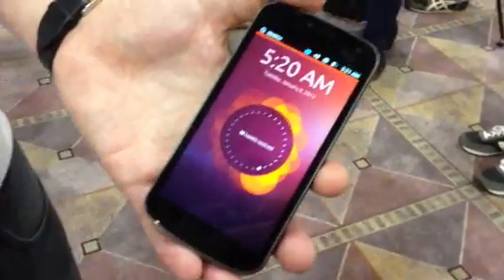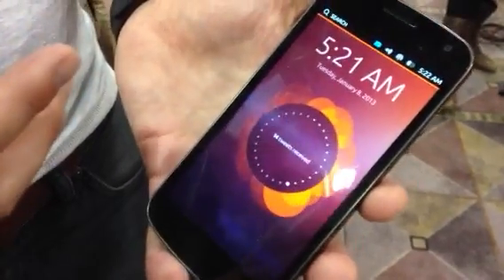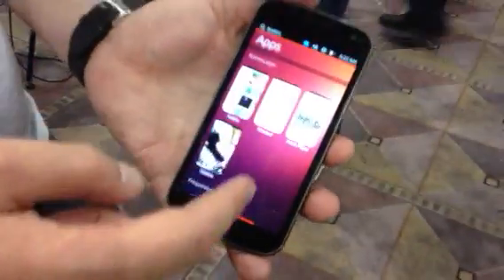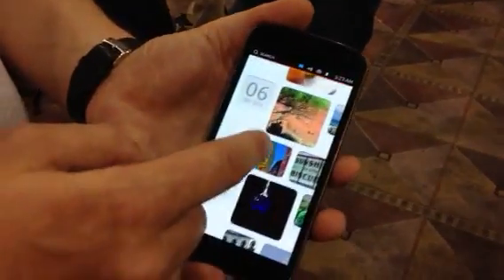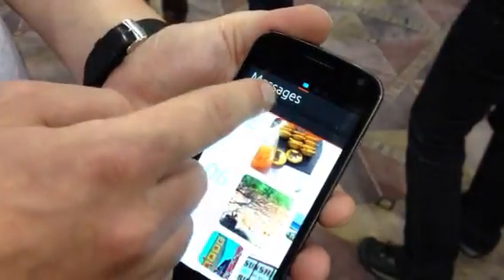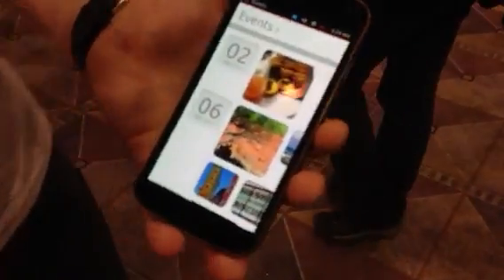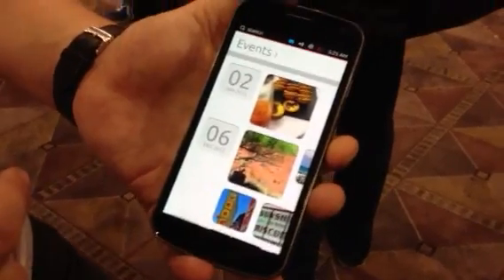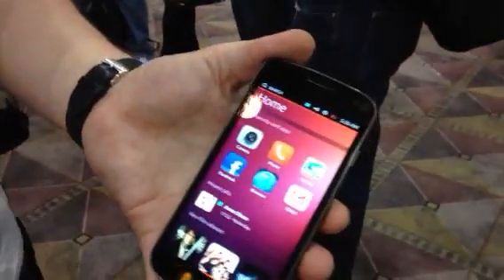Ubuntu Phone unveiled at 2013 CES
Las Vegas. Canonical launches Ubuntu for touch-screen based phones, introducing a new user interface experience that uses all four edges of the screen.